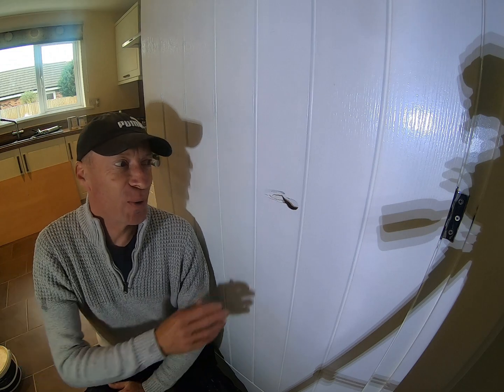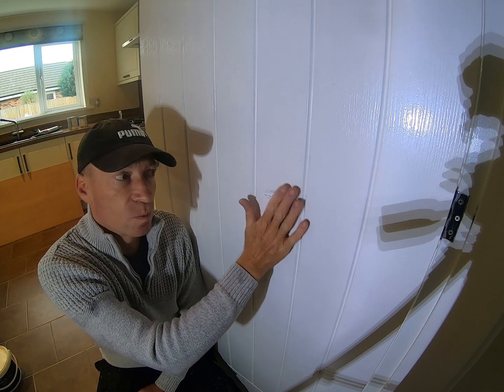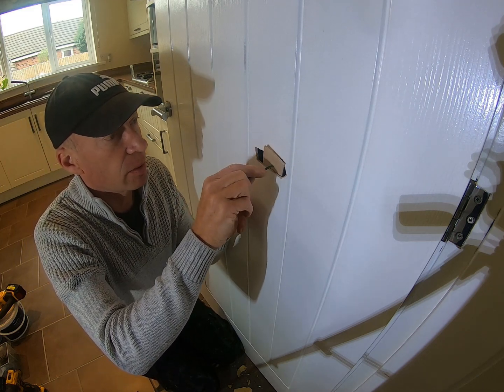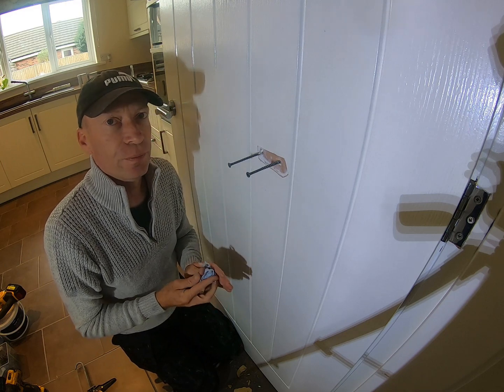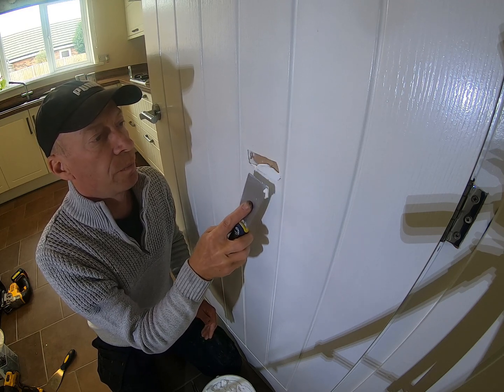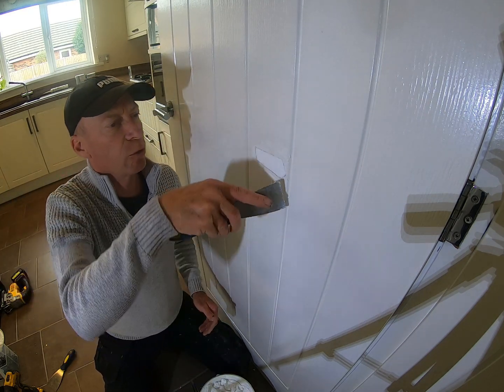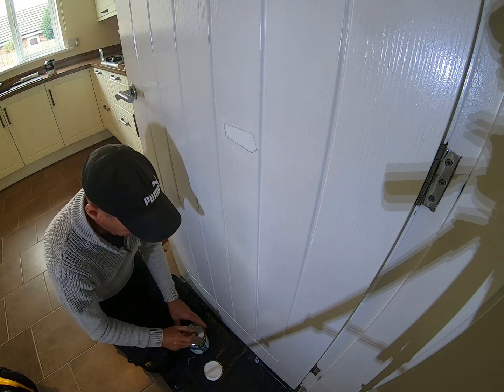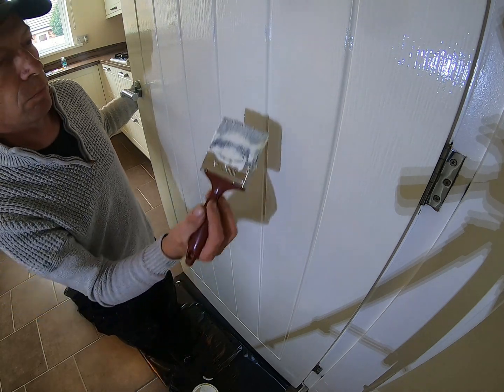DIY HOW TO - Fix a Hole in an Internal Door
Modern hollow internal doors can often get damaged and can be expensive to replace. Here's how to fix a hole quickly, easily and most importantly... cheaply!